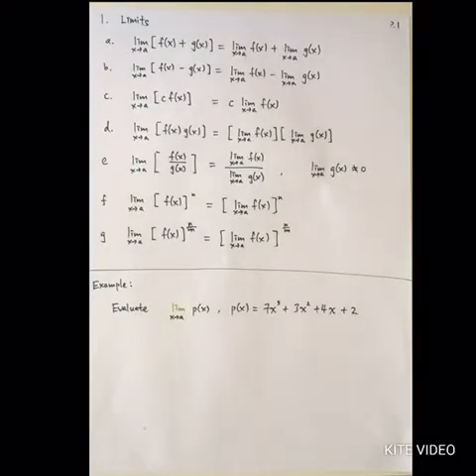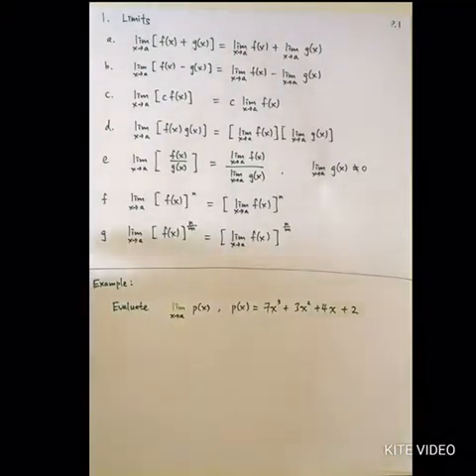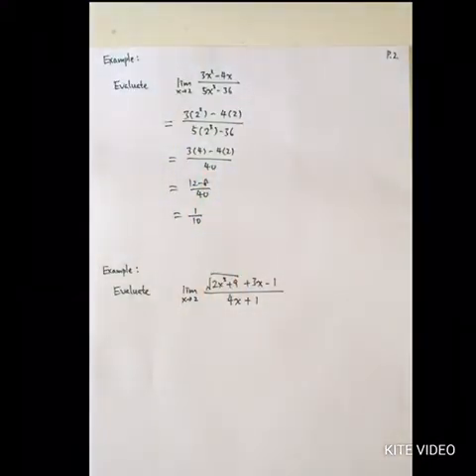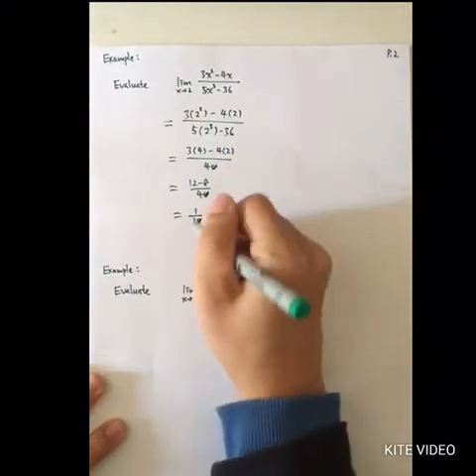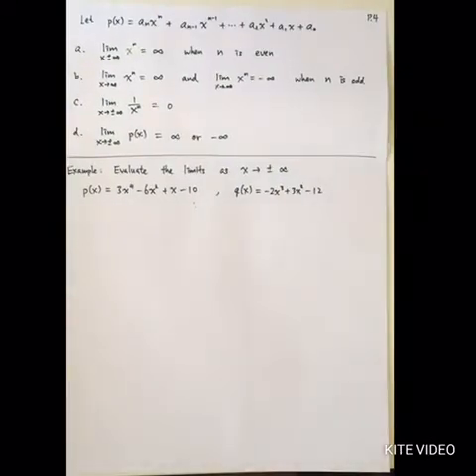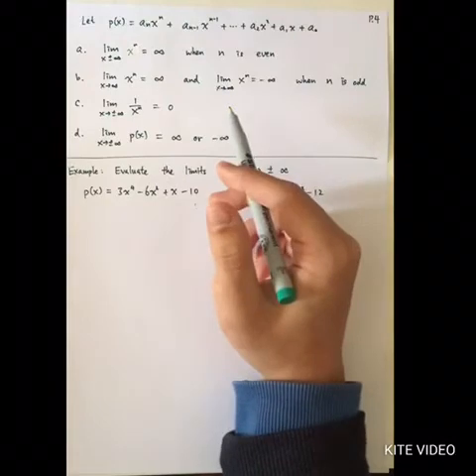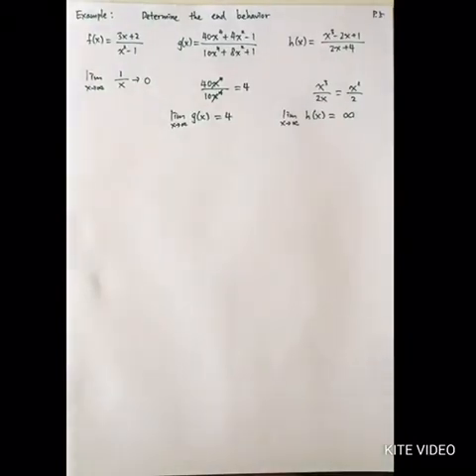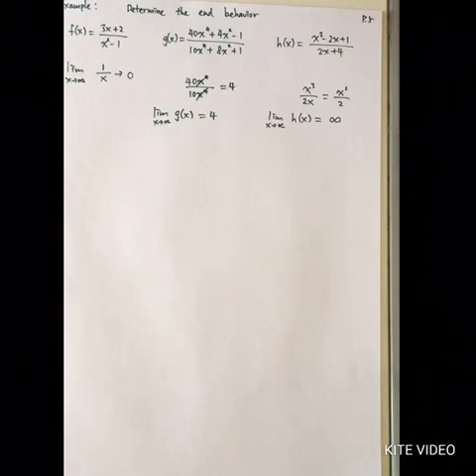ECOF Major Selection Interview Math Test Preparation (Part 1)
Review of Limits